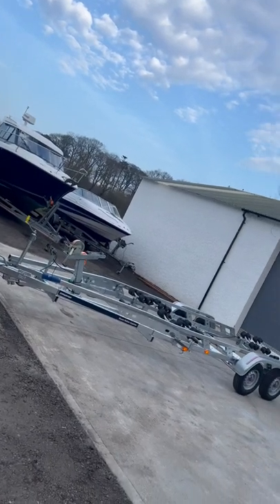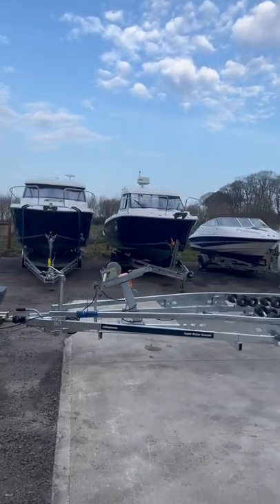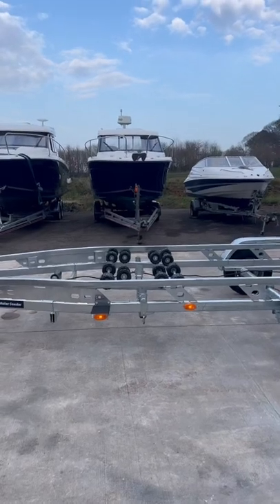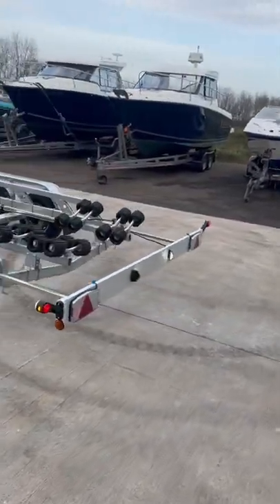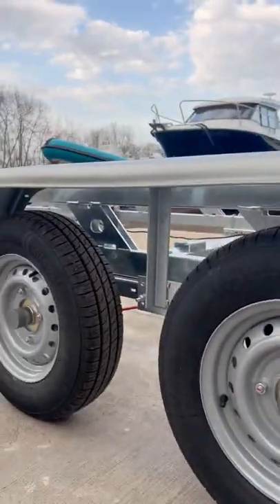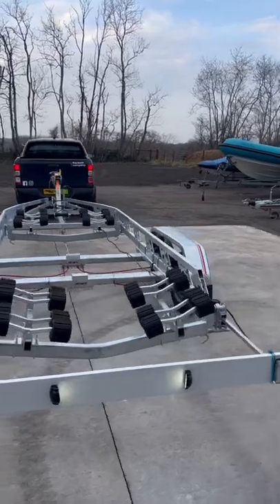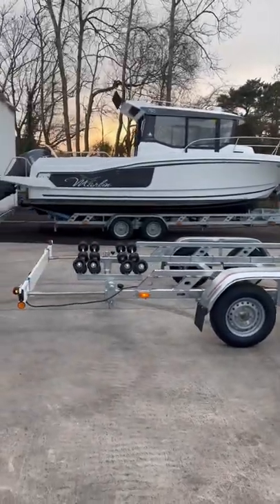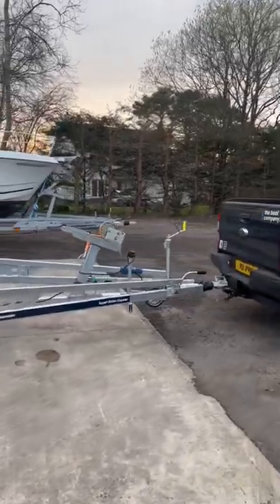Indespension Super Roller Coaster 6 (For sale